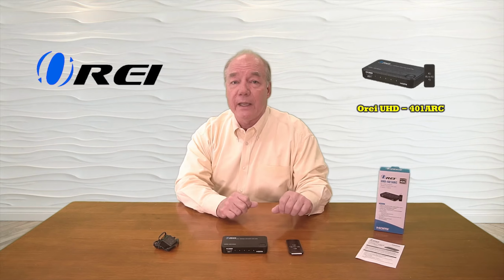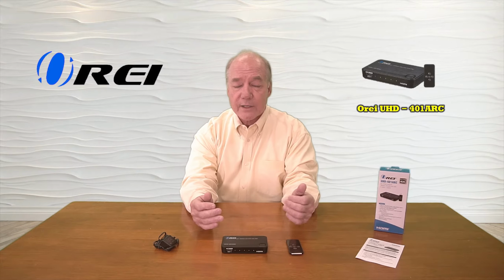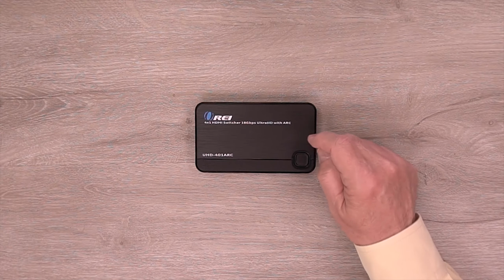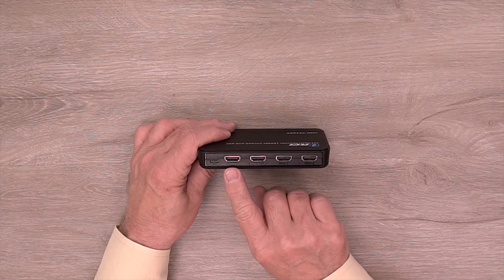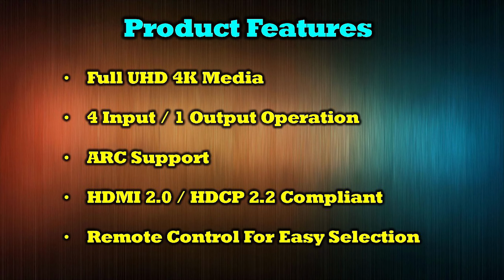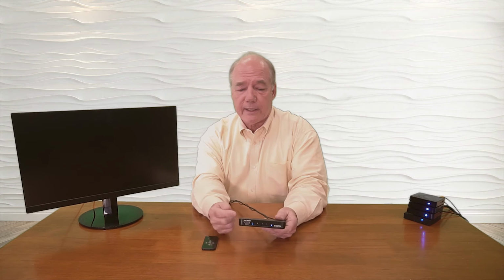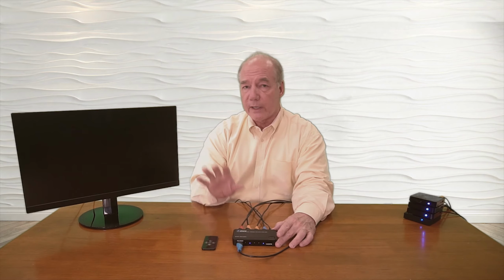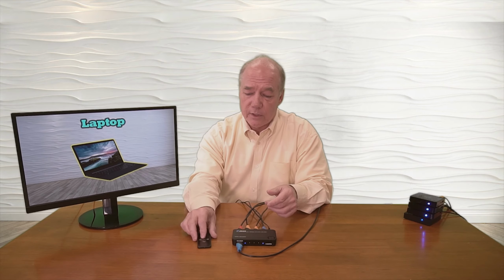ARC HMDI 4K Switcher 4x1 - 4 input to 1 Output UHD-401ARC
ARC HMDI 4K Switcher 4x1

2.0a (18Gbps) HDMI 4 Input into 1 output Switcher - Supports highest video resolution up to 4K x 2K at 60Hz), EDID bypass, full 3D and HDCP2.2 complaint.
Supports ARC Audio Return Channel on Input 4 - Allows you connect your sound bar and let you listen sound from your input sources and your TV streaming Apps. Supports CEC on all ports, except Input 4. *Requires ARC and/or CEC supported equipment in order for ARC/CEC pass-through to function properly*
Supports audio Formats - AUDIO FORMATS – Supports HDMI audio pass-through and all standard HDMI audio formats including DTS-HD and Dolby TrueHD 7.1, Digital, and Stereo
Supports up to 4K @60Hz YUV 4:4:4, HDR10, 18Gbps bandwidth, HDMI 2.0, HDCP 2.3. Compatible with any of your favorite HDMI 2.0 devices: cable or satellite set top TV box, Amazon Fire Stick, Apple TV, Roku, Chromecast, DVD/Blu-ray players, Xbox One X/Series X, PS5, Nintendo Switch, laptops, and more!
Includes - 4x1 Switcher, Power Adapter, IR remote, Operation Manual, 1 Year warranty